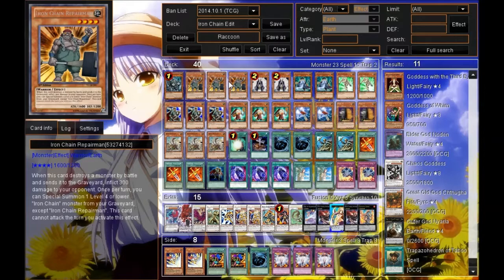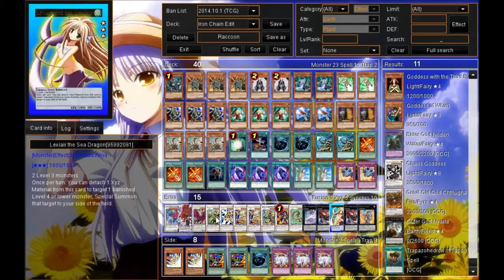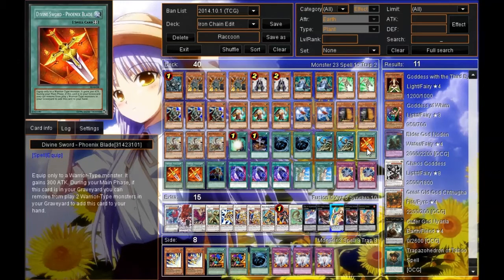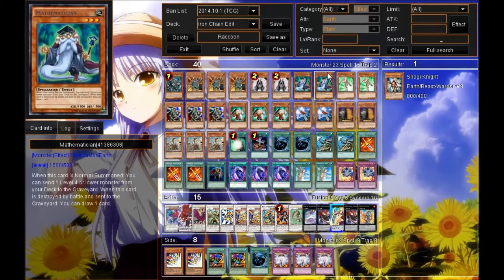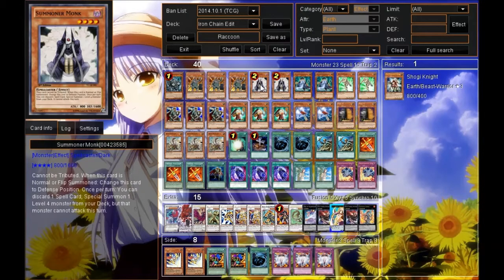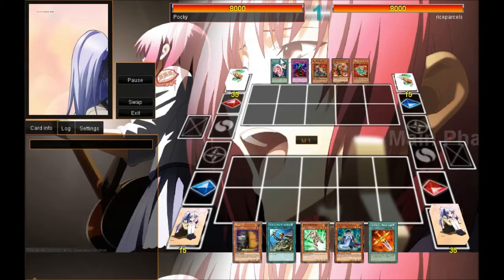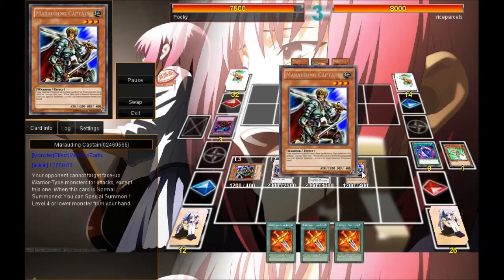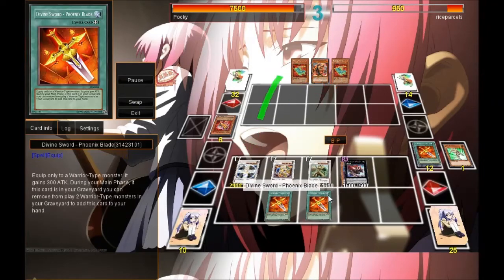Iron Chain Deck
Just for a bit of fun